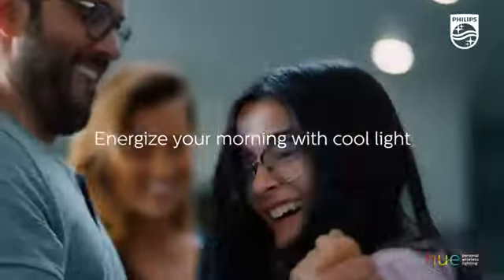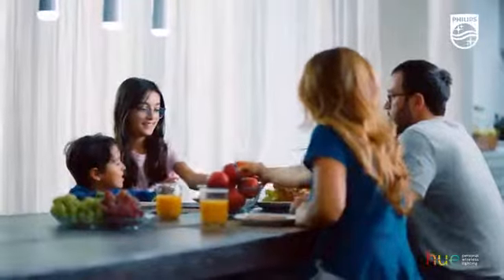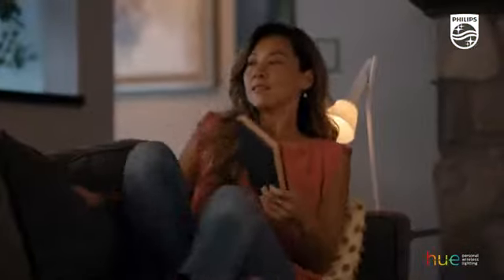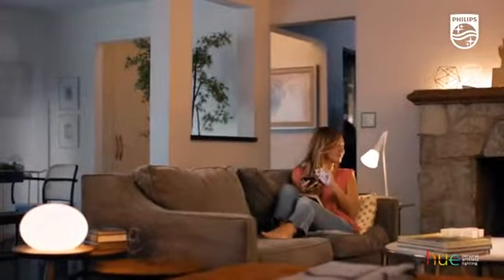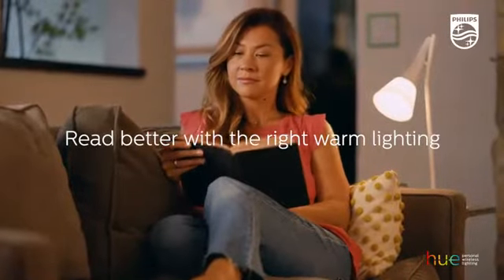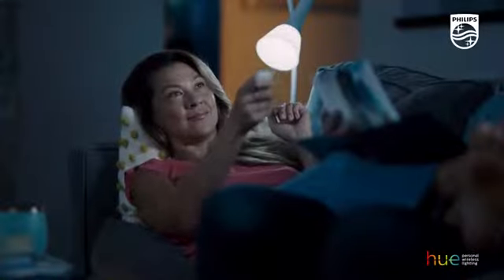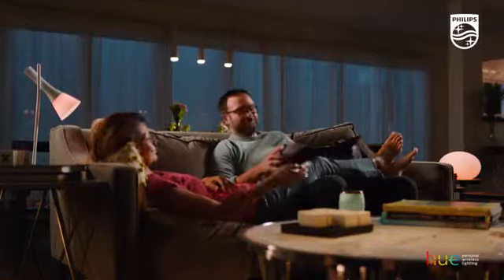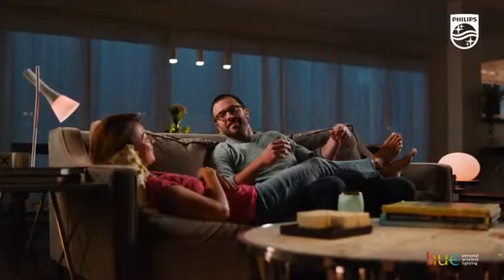Philips Hue 4-Pack Premium Smart Light Starter Kit, 16 M colors, for most lamps & overhead lights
More Great Products By Philips Hue
VOICE ACTIVATED: The Philips Hue White and Color Starter Kit works with Alexa for voice control (smart hub required and included, Alexa device sold separately).
LIMITLESS POSSIBILITIES: Choose from 16 million colors and shades of white to turn your everyday smart lighting into an extraordinary experience. Hue color lights are controlled remotely with your smartphone or tablet, create custom scenes and unleash your creativity.
TAKE CONTROL: Voice control for your smart home: Control your Philips Hue lights with your voice using Alexa, Apple HomeKit, or Google Assistant. Pair it for home automation with your existing Nest or Samsung SmartThings system.
LASTS A LIFETIME: 25000 hours of life. To install, simply screw in the smart bulbs into your desired light location, download the Hue mobile app and pair your Hue hub. Control smart-bulb-equipped lamps and overhead hue lights via the Philips Hue App. Ideal for your favorite ceiling fan lights, floor lamps, table lamps, pendant lights, and more throughout your smart home.
EXPAND YOUR SMART HOME: Easily expand your smart lighting system with accessories (sold separately), such as a Hue Dimmer Switch, Hue Tap, or Hue Motion Sensor.